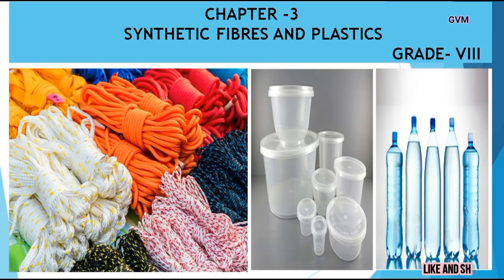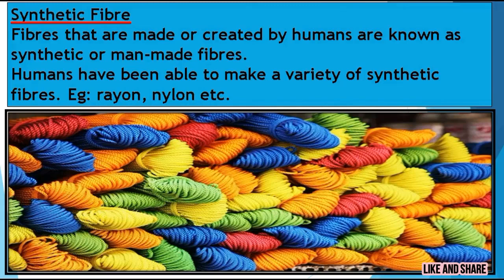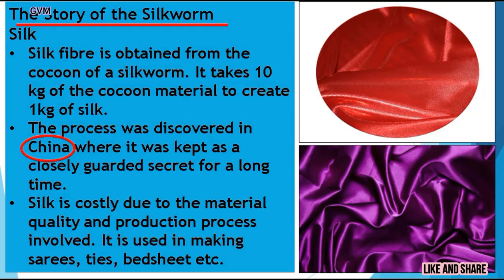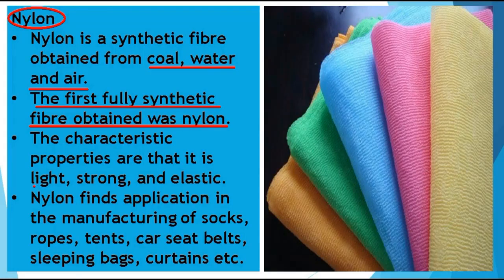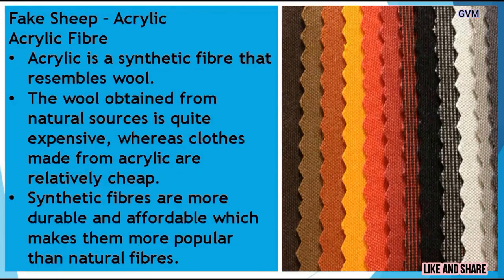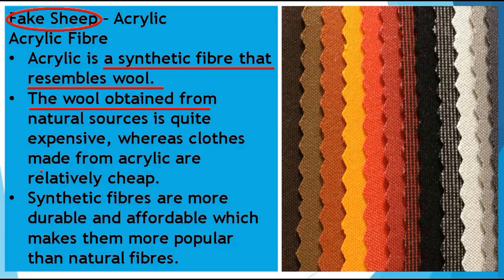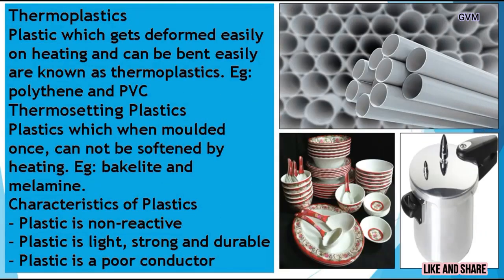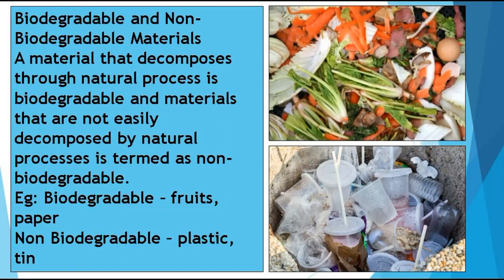Class 8 Science Chapter 3 part 4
Hello Dear Students Welcome to "Tejendra English School"